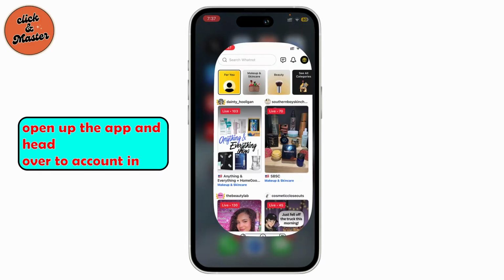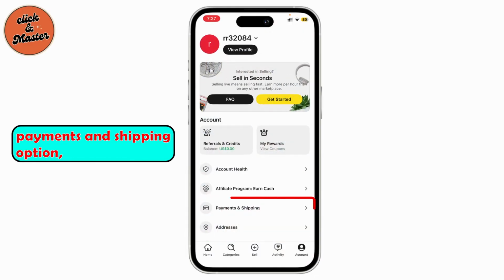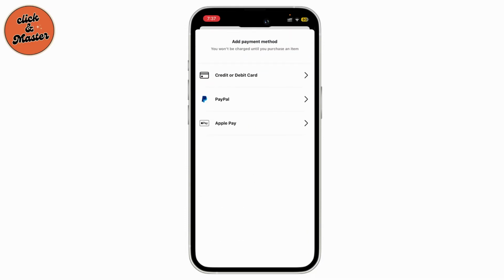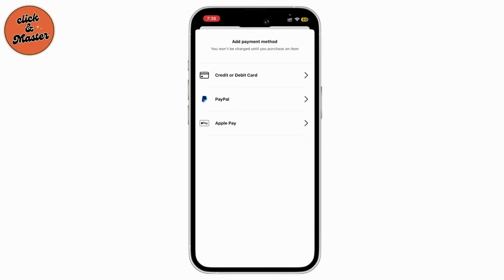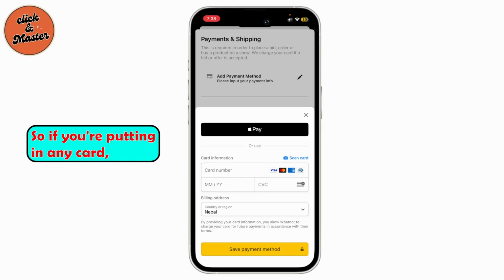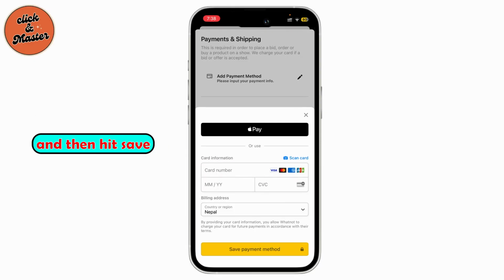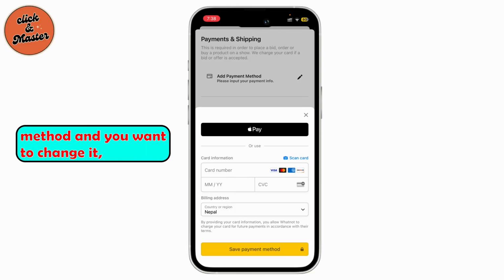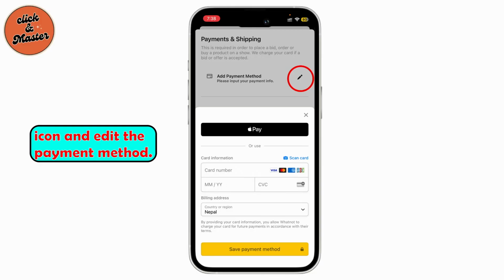How To Add And Manage Payment Method On Whatnot ?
Welcome to our complete guide on "How To Add And Manage Payment Method On Whatnot"! If you’re new to Whatnot or looking to manage your payment methods efficiently, this video is perfect for you. We’ll show you step-by-step how to add a payment method, update your payment details, and manage your billing options on the Whatnot app. Whether you want to pay safely, set a default payment, or remove old cards, these tips will help you handle your Whatnot payments like a pro.

In this video, we will show:

How to add a payment method on Whatnot

How to manage payment methods on Whatnot

How to update or change payment details on Whatnot

How to set a default payment method in Whatnot

How to remove or delete payment methods on Whatnot